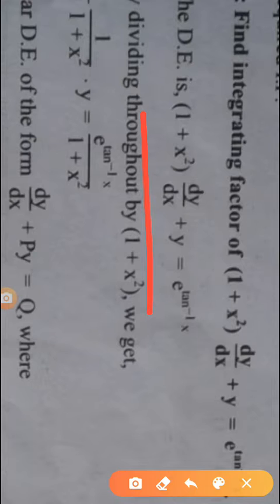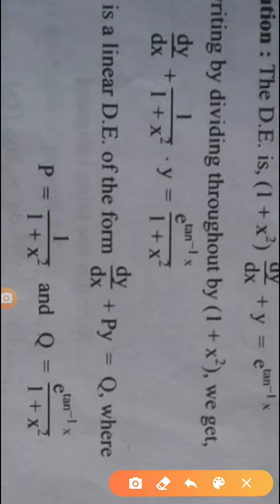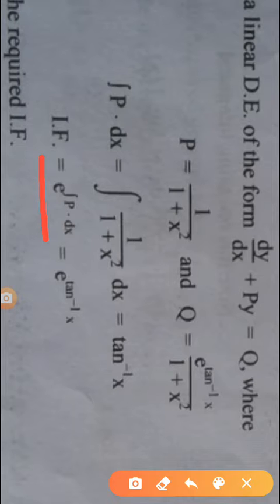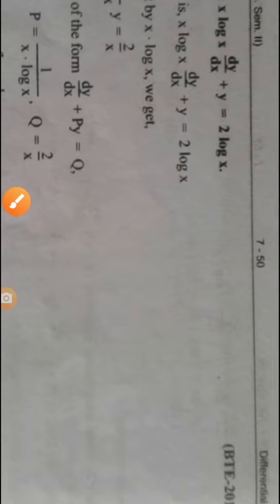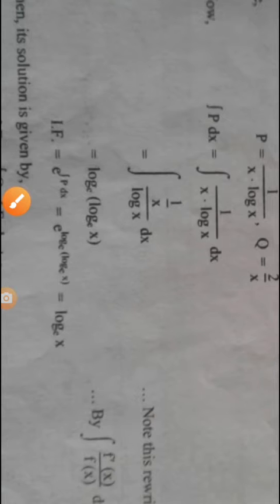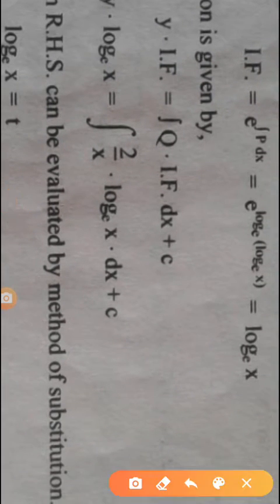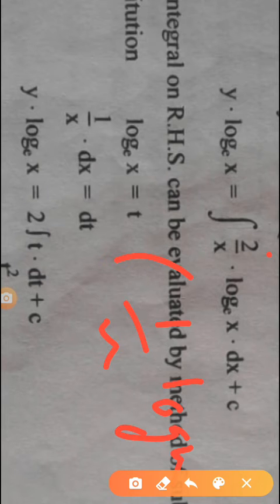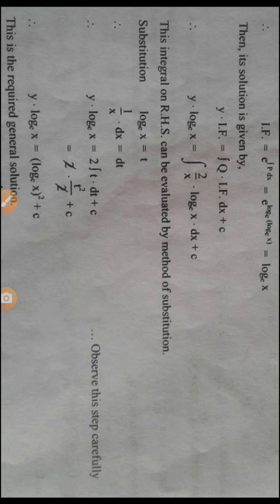Unit 4 : Differential Equation ( Part 11 )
Examples on Linear D. E.